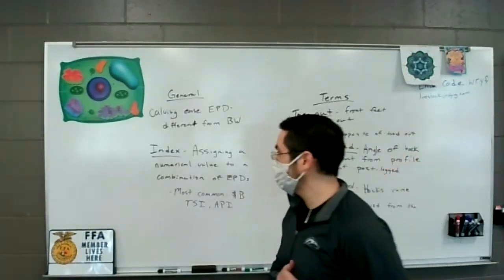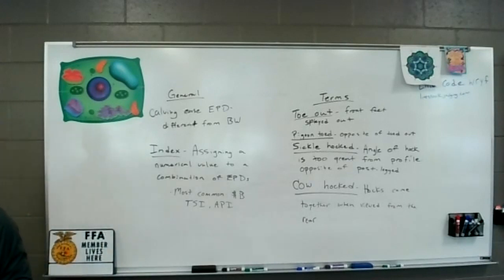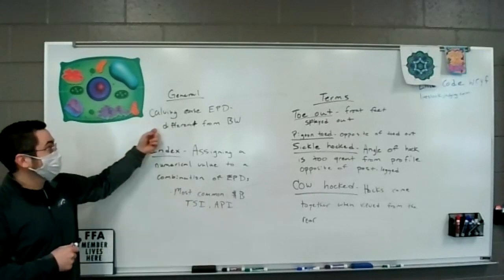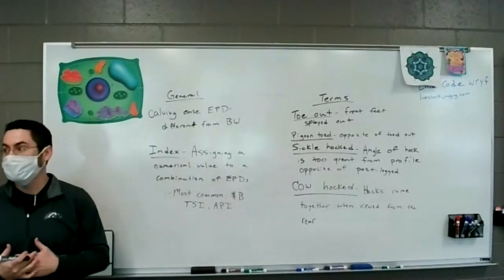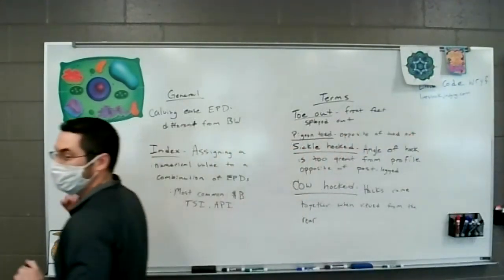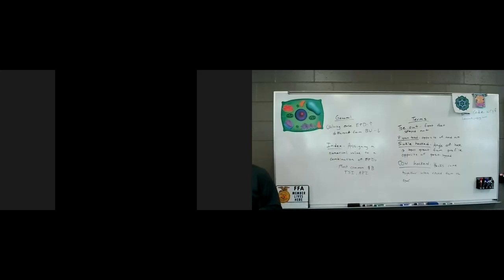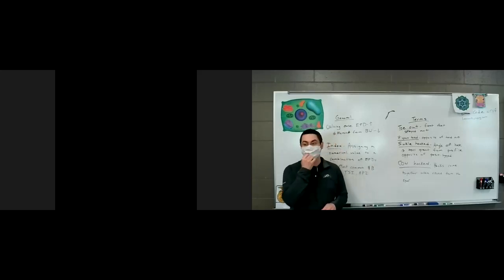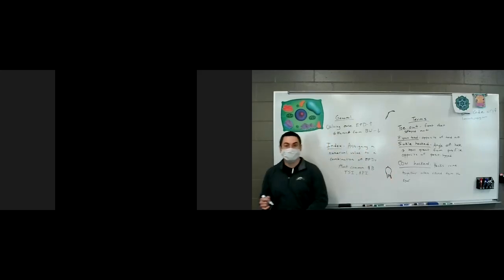3-5-21 - Zoology II Livestock Judging - Breeding Heifers